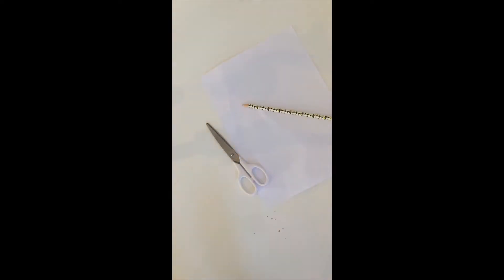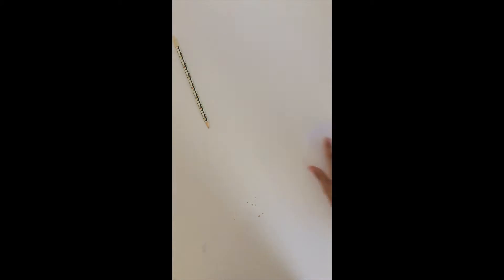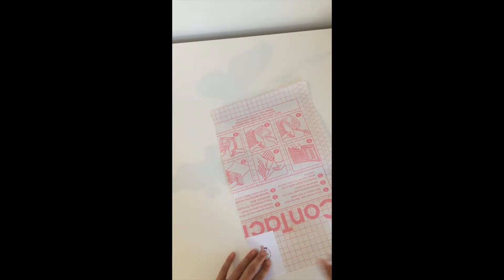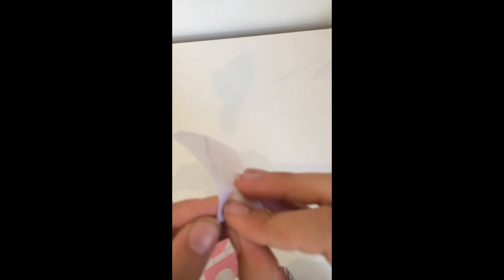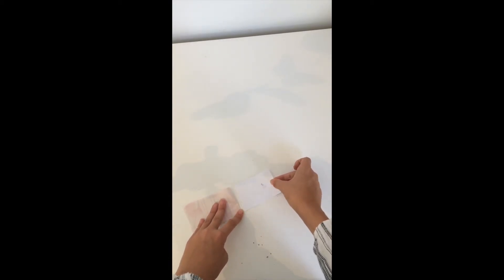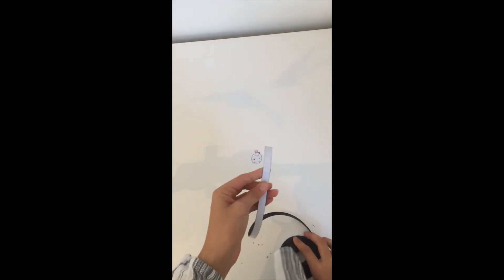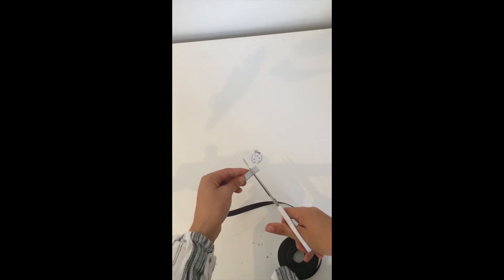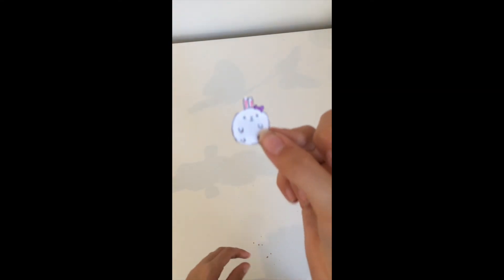How to make your own magnets